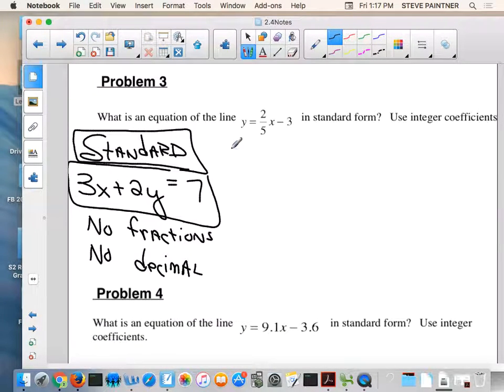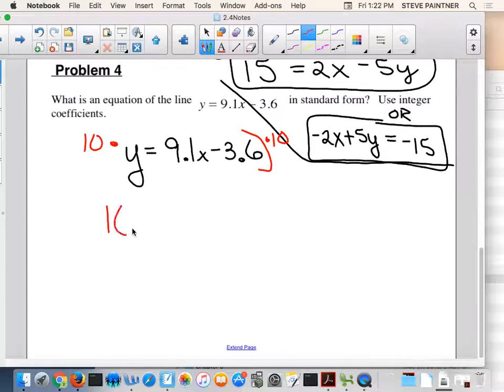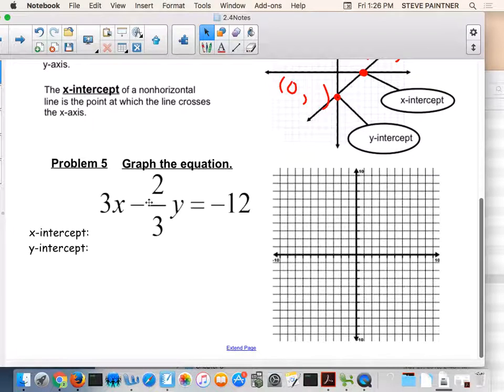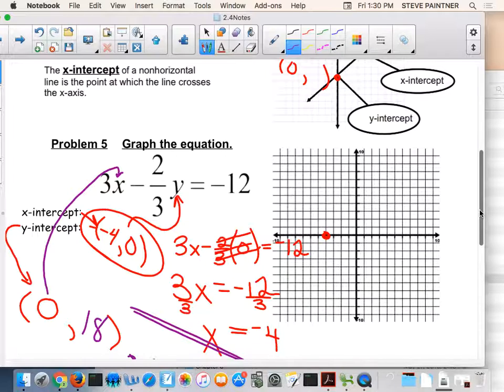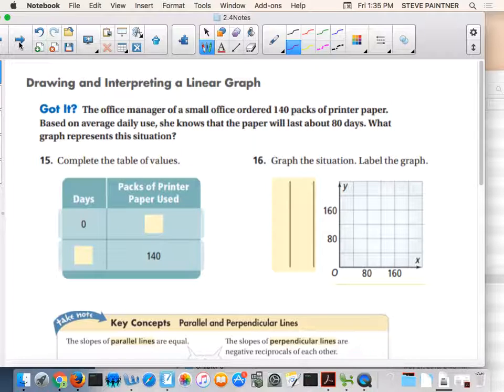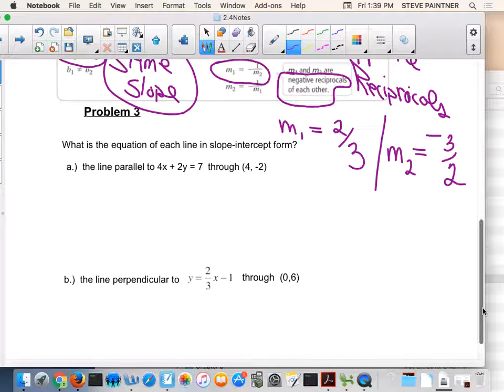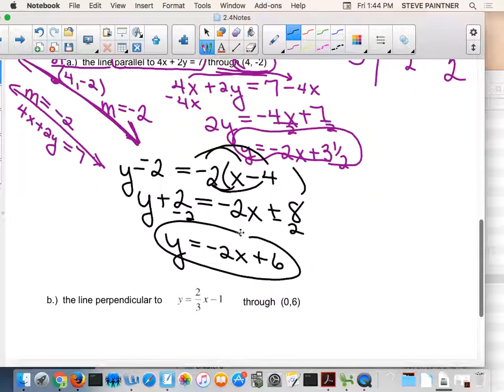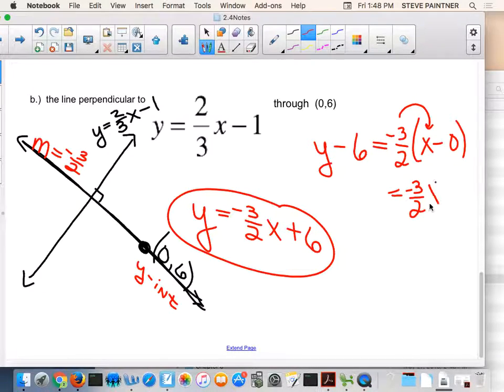2 4 Parallel and Perp Lines